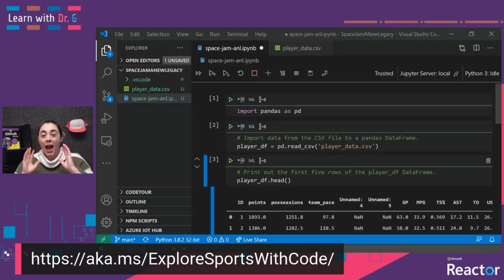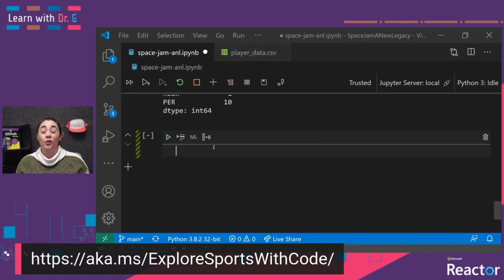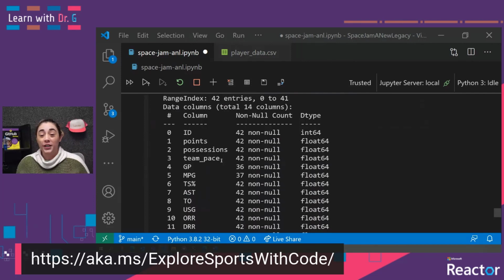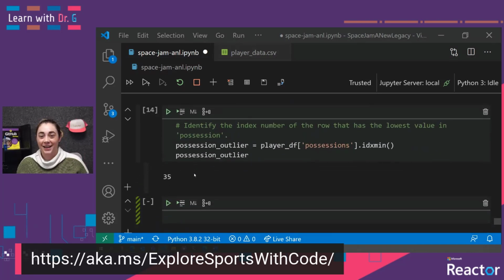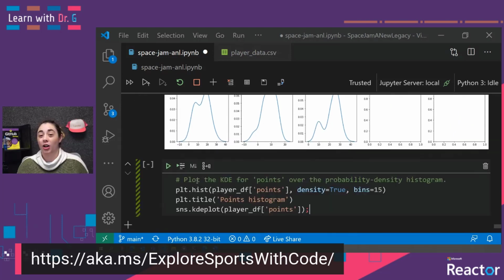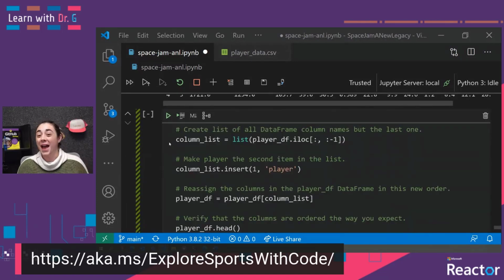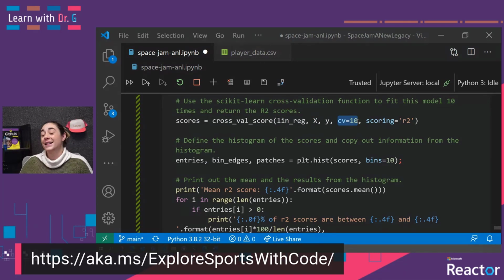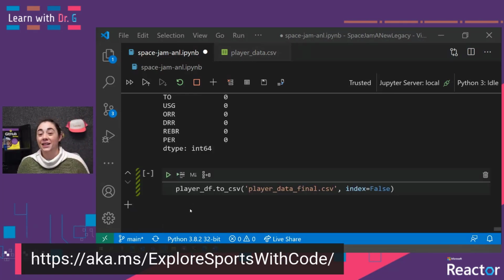Predict basketball player efficiency ratings with machine learning and Visual Studio Code | LWDG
By using anonymized data from real and animated basketball players in the upcoming film "Space Jam: A New Legacy", Dr G will walk you through how to create a machine learning model to cleanse data to be used during games. Also, we will explore bimodal data distributions by using Python in Visual Studio Code.

About "Space Jam: A New Legacy"
Welcome to the Jam!  Basketball champion and global icon LeBron James goes on an epic adventure alongside timeless Tune Bugs Bunny with the animated/live-action event "Space Jam: A New Legacy," from director Malcolm D. Lee and an innovative filmmaking team including Ryan Coogler and Maverick Carter.  This transformational journey is a manic mashup of two worlds that reveals just how far some parents will go to connect with their kids. When LeBron and his young son Dom are trapped in a digital space by a rogue A.I., LeBron must get them home safe by leading Bugs, Lola Bunny and the whole gang of notoriously undisciplined Looney Tunes to victory over the A.I.'s digitized champions on the court: a powered-up roster of basketball stars as you've never seen them before.  It's Tunes versus Goons in the highest-stakes challenge of his life, that will redefine LeBron's bond with his son and shine a light on the power of being yourself. The ready-for-action Tunes destroy convention, supercharge their unique talents and surprise even "King" James by playing the game their own way.